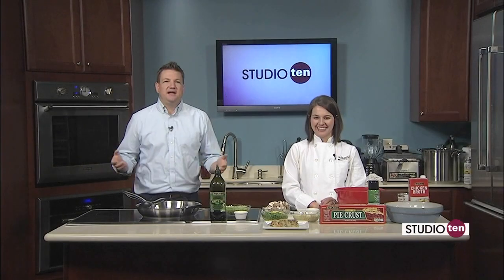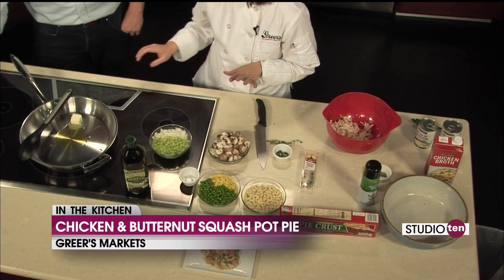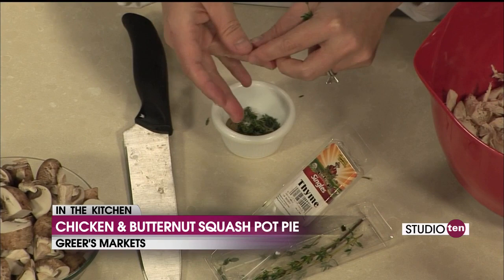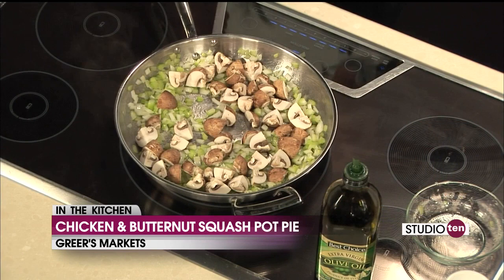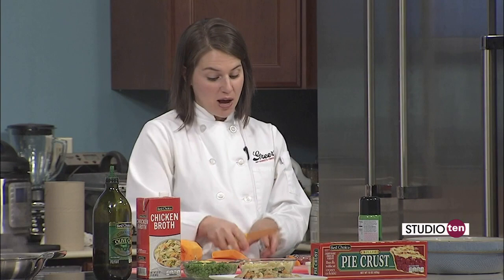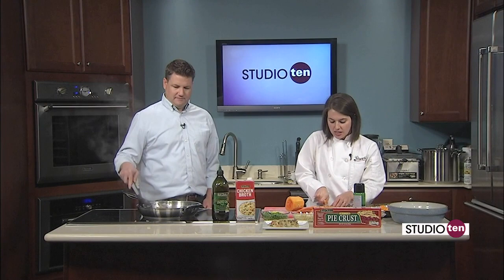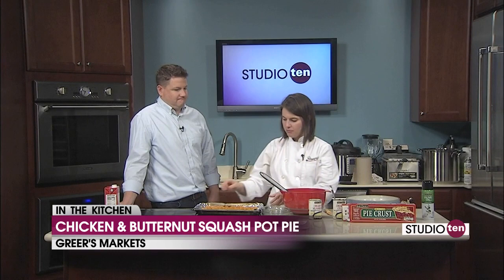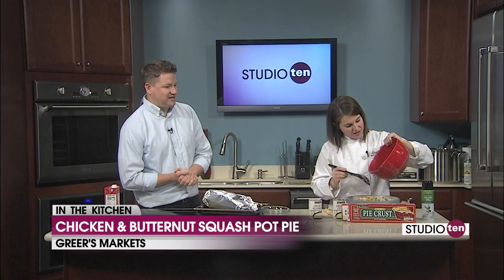Chicken and Butternut Squash Pot Pie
for Lucy's Chicken and Butternut Squash Pot Pie.